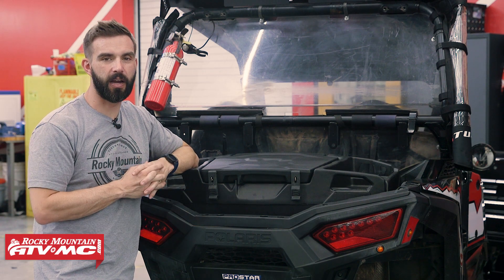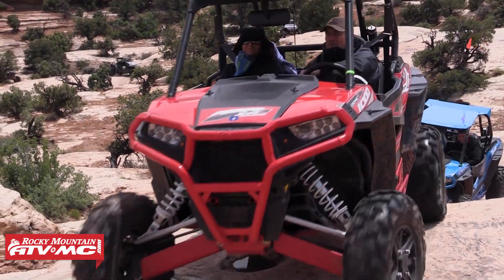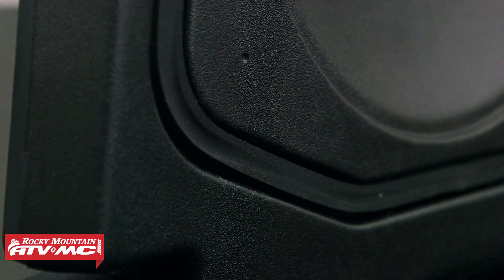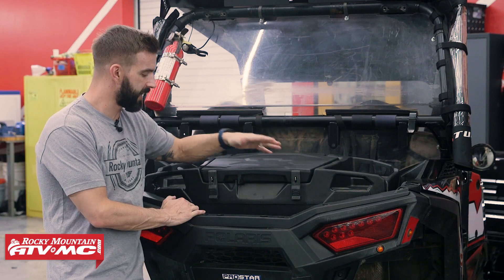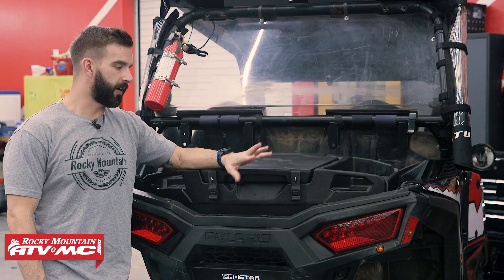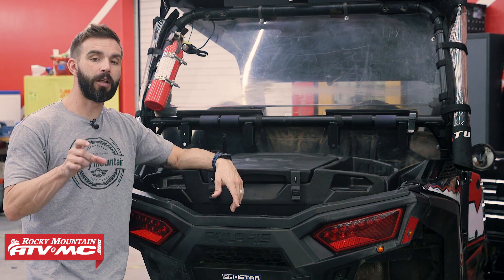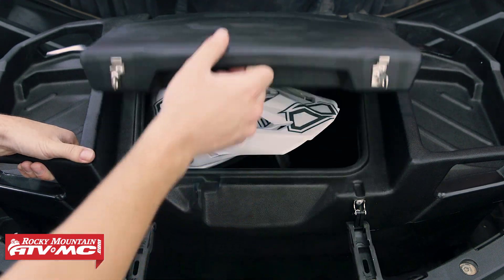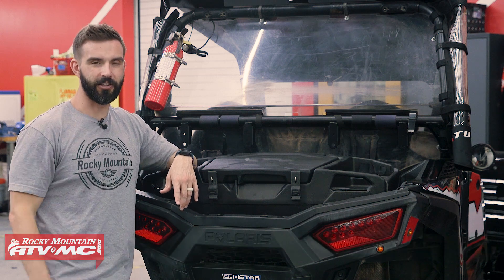Kimpex UTV Expedition Sport Box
The Kimpex Expedition Sport Box is the perfect cargo box solution for Polaris RZR and Arctic Cat owners looking to add storage to the bed of their machine. Featuring a large interior carrying capacity plus extra tie down points on the exterior, neoprene seal inside the lid, and side slots designed to hold 5L fuel cans. Take a closer look as Chase goes over all these features and more on the Kimpex UTV Expedition Sport Box.
Available for a variety of Polaris RZR and Arctic Cat Wildcat models.